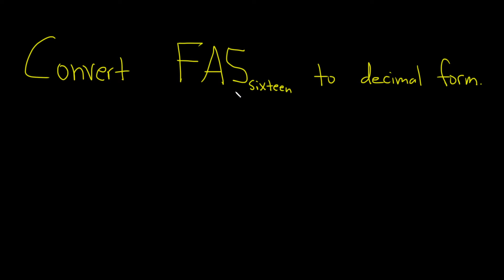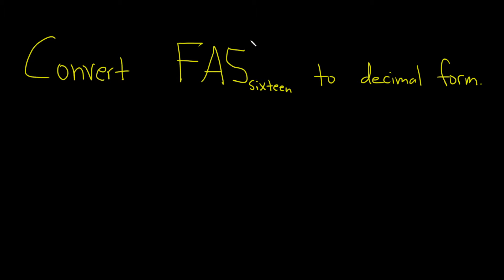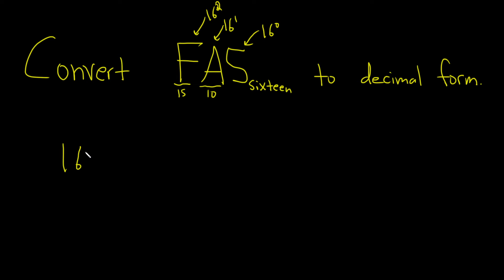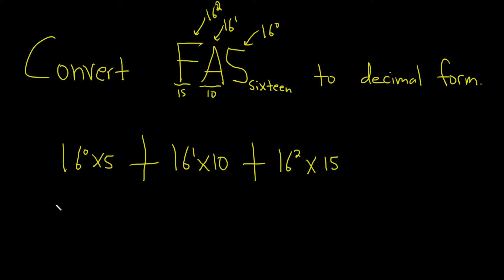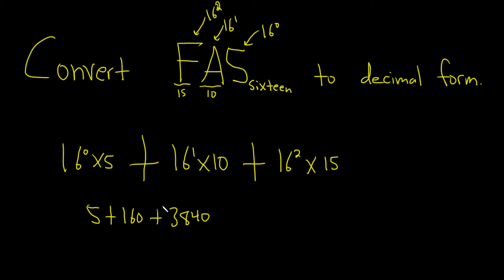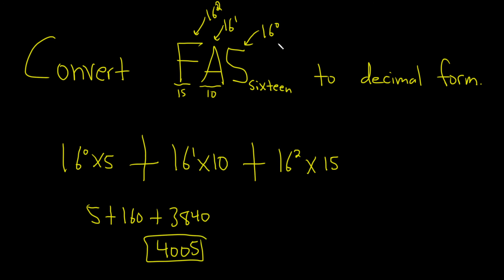Learn How to Convert from Hexidecimal Form to Decimal Form